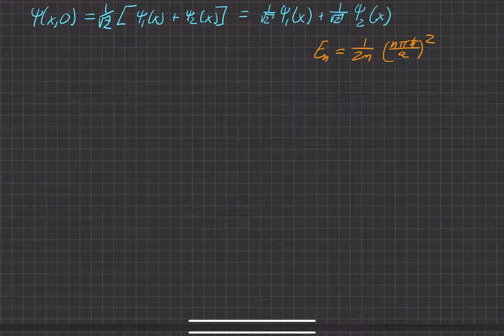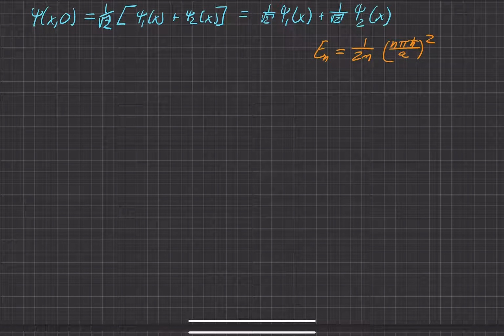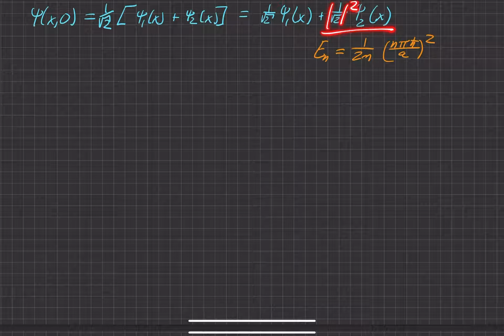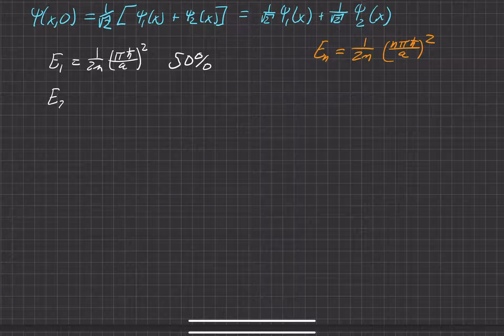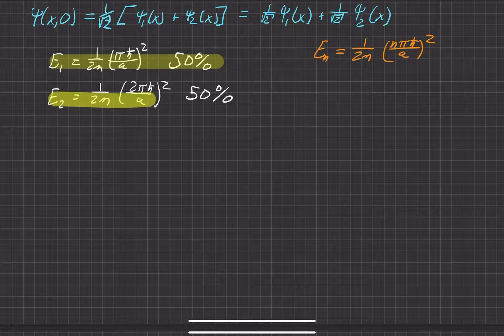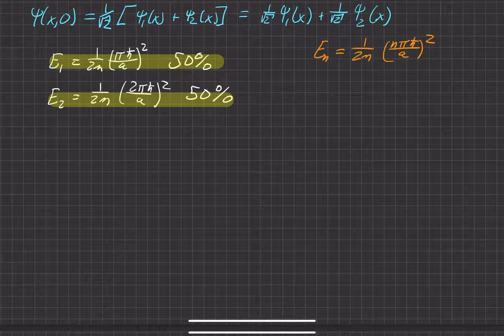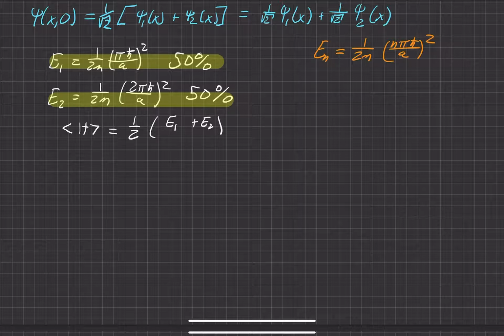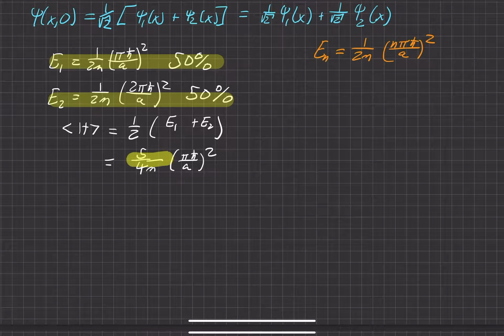Griffiths Quantum Mechanics 3rd Ed. | Problem 2.5(e)